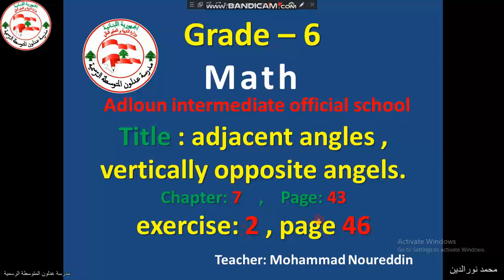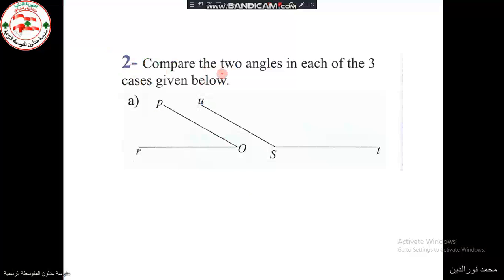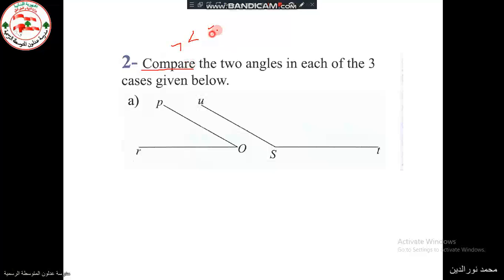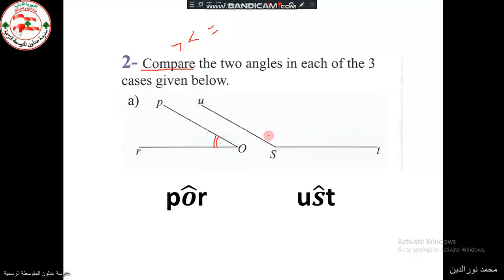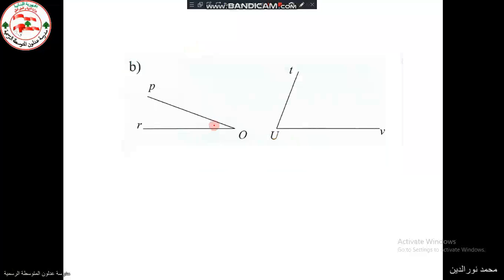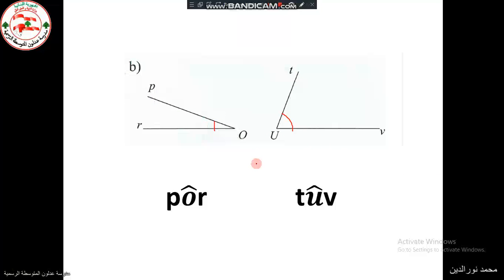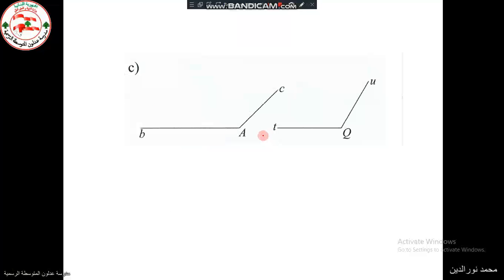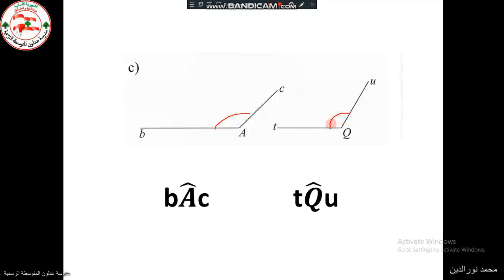exercise 2 adjacent angles vertically opposite angles grade 6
adjacent angles and vertically opposite angles